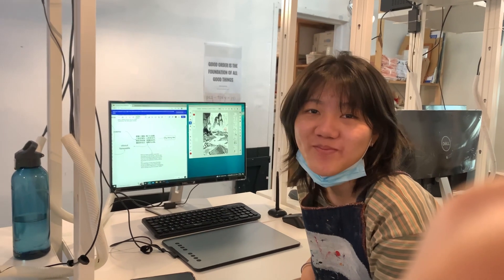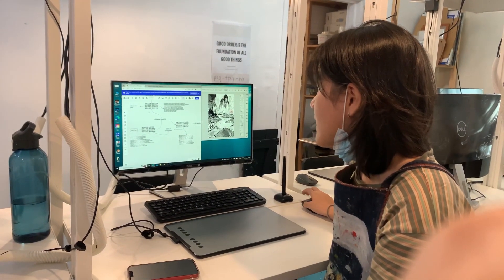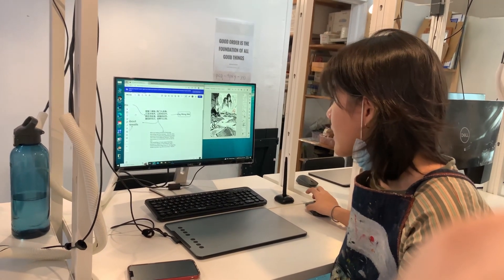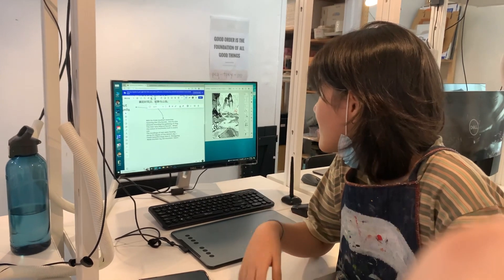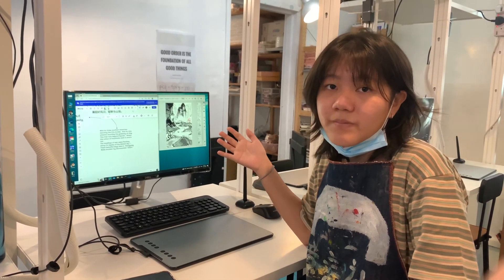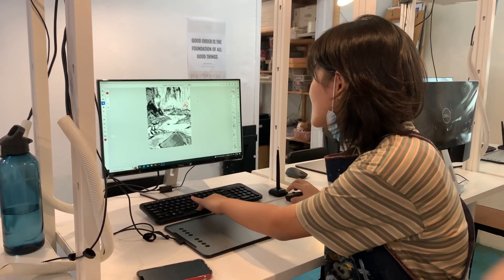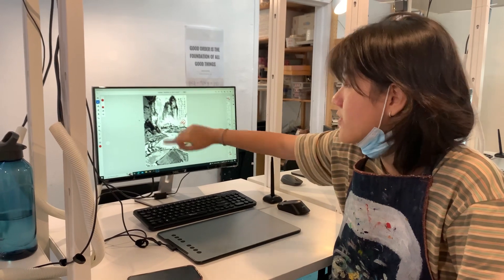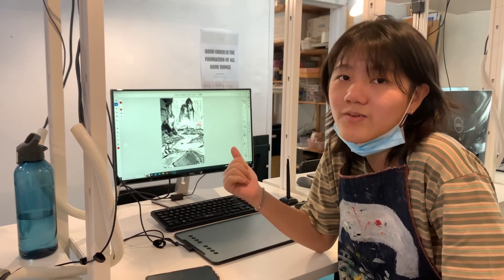Adobe Fresco: Chinese’s Watercolour Painting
Junior artist Huiwen’s talks about her digital Chinese landscape painting with a nice generic explanation about a Chinese poem she chose to represent her digital artwork.

Creative Visual Art
Art for 11 years old & above
The dream of becoming an artist is in many but as we grow older, the practicality of life kicks in, the dream is slowly diminished. Creative Visual Art defines entrepreneurs and visionaries. We want to lead aspiring young artists to a new level of creativity, style and visual art direction. Kids as young as 12 years old will be taught a wide variety of fine art, creative art and digital art disciplines, turning their practice work into masterpieces, products and metaphor that shall inspire audiences world-wide.

Creative Visual Art involves individuals in the creation of their very own artist branding, website and social media platform identity. With computer software skills as an essential today, they will be trained to create art digitally, basic website development, digital ethics and pre-cautions, documenting art, photography and digitalising their own masterpieces.

This is a Visual Arts programme with the aim to develop online portfolios, prints and design works to be ready for 'N' level , 'O' level , auditions , submissions to tertiary institutions  and to be exhibited online to the whole wide world.

创意视觉艺术
适合年龄： 11岁及以上
许多人都梦想成为艺术家，但随着年龄的增长，梦想随着繁忙的生活与学习逐渐减弱。创意视觉艺术课程造就企业家和有远见的人。我们希望将有抱负的年轻艺术家带到一个新的创新领域，我们带动青少年艺术家们 学习艺术领域的各种绘画技巧与创意，并将艺术与电脑绘画结合，带动他们将作品通过产品的形式带给全世界。
创意视觉艺术课程内容涉及学习创建个人艺术品牌、建立自己的网站和社交媒体平台。随着计算机软件技能成为当今必不可少的技能，我们带领青年艺术家学习绘画软件，以电子方式创作艺术、学习基本网站开发，版权所有以及预防措施，用电脑艺术科技结合摄影和数字化展示自己的杰作。
这是一个视觉艺术项目，旨在开发在线作品集、设计成品，通过在线展示自己，并为 “N” Level， “O” Level 艺术考试做好全面的准备。

Creativity and Originality
This is our core belief. Our approach connects children together through Inquiry-based methods, defining projects that expresses imagination, ideas and creativity.

We believe in a vibrant class that is full of life and happiness. Every individual will be interested and educated in every project topic. We bring the world to them through story-telling, presentations and discussions that leads on excitement, inspiration, interests and understanding, generating tonnes of ideas as a community.
Art is a journey, it never stops. Their own ways, their own stories and their own desire to create, leading them with the application of art, beginning with discoveries, tries, mistakes, solutions, mix mediums, techniques, aesthetics and the eagerness to complete and eventually, Artistori wants to share with the world about their creative journey and their very own masterpieces!

艺术背后的原创和创意
意言社注重艺术美学涵养的培育，更注重艺术背后的原创与故事。
相信通过课堂上的快乐，活泼，天真，自信的原创才是真正激发自我美感的经验，带领他们走入艺术殿堂的基石。我们融入故事情节与小画家们互动，用探究式的教学方式与小画家们讨论，激发他们内心的灵感与创作欲望，分享彼此的想法，尽情发挥他们的想象力与创造力。
我们用项目的形式从发现—提问—讨论—分享—解决方案—构思—创作--呈现作品，并谱写作品背后的故事，完整的诠释了“用艺术表达语言，让语言丰富艺术”的最高境界。
意言社相信艺术要在生活与经验中不段的学习与感受，是一种长期的艺术浸染。我们会带领我们的小画家们一起感受艺术的魅力，把我们的艺术精神传递给全世界！

Artistori's Missions
Through art, we nurture children, teenagers to adults to become planners, critical thinkers, big picture thinkers, creative problem solvers, determined and disciplined individuals who can focus and concentrate on methodical approaches.
We inspire individuals to become artists, expressing new ideas, imaginations and feelings through art as a medium, in all art disciplines, in all forms of creativity, style and language, digitally and physically where originality and uniqueness is valued in all masterpieces.
We aim to make the world know about every artists presence and art works on an international level, through online and offline means.

意言社的使命
我们致力于通过艺术将儿童、青少年培养使其成为未来的计划者、思考者、问题解决者，以及能够专注于有条不紊坚定而自律的人。

我们用激情感染每一位小艺术家们，以艺术为媒介，用不同的风格和语言，结合数字和物理方式表达新的想法与感受，让独特的原创作品大放光彩。

我们的目标是通过线上和线下教学，让世界认识与了解每一位艺术家的存在价值并与国际接轨。

Artistori's Vision
Artistori envisions to be the leading art educator in Asia where:
art education is not just a simple art technique teaching syllabus. We strongly believe art can take a person to a better and greater level defining lifelong skills and distinguished personalities;
teaching approaches are constantly improved, re-invented;
creativity has no limits;
the newest ideas are forged to create inspiring art masterpieces, leading the hearts of all ages to enkindle interest and passion;
the most interesting and creative curriculums are originally produced;
aspiring art teachers and art educators are trained here to drive our mission and follow our vision.

意言社的愿景
成为亚洲领先的艺术教育品牌：
坚信艺术可以为人们的生活提供一个更高、更好，甚至成就为终身技能的杰出个性人才；
不断改进与创新的教学方法；
创意无极限；
汇聚最新创意，打造鼓舞人心的课堂气氛，点燃年轻艺术家们的兴趣和激情；
遵循儿童的发展潜能，保留儿童原创艺术；
激励与培训年轻的艺术教育者以推动我们的教育使命，成就我们的愿景。

意言社Artistori
用艺术表达语言，让语言丰富艺术
Your Story, Your Art